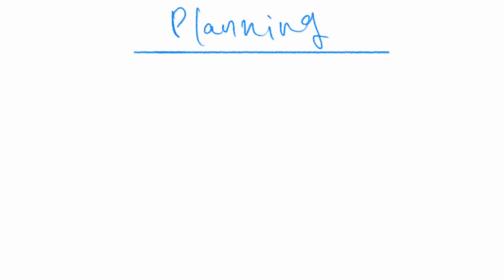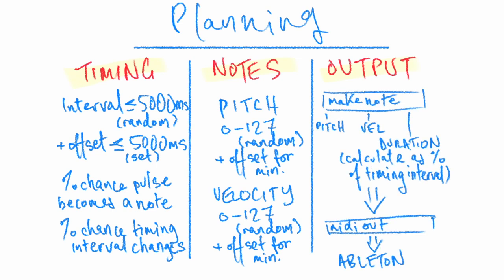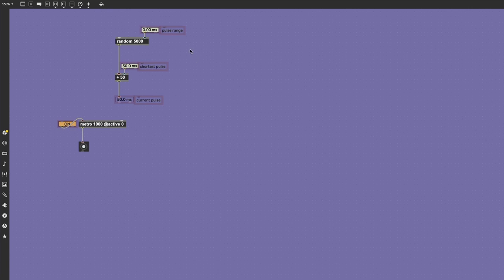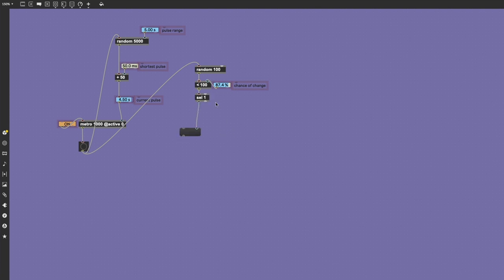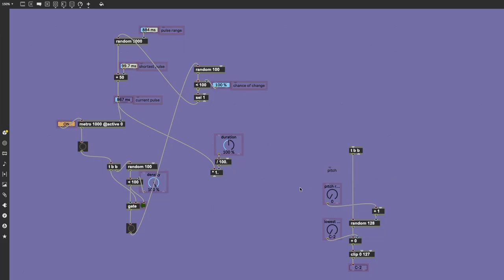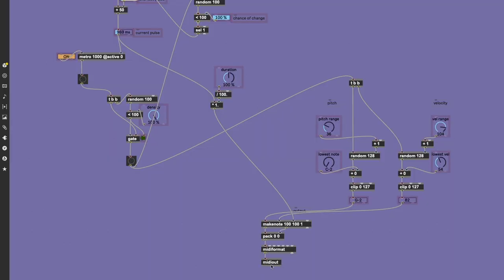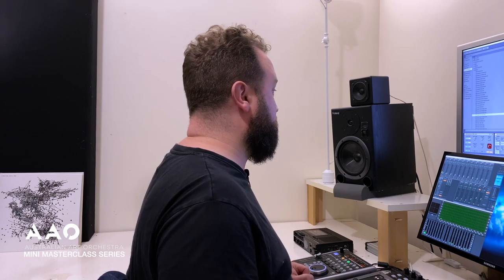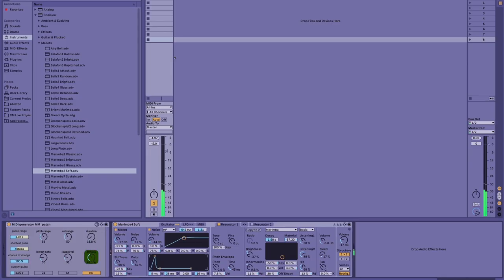Mini Masterclass Series - Jem Savage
The Mini Masterclass Series features musicians from our pool of amazing AAO collaborators and digs deep into specific musical and technical topics, providing insight and inspiration to musicians with similar interests or practices.

In Episode Nine, AAO Associate Producer and audio engineer genius Jem Savage shows us how he uses Max for Live inside Ableton 10 to create generative MIDI for a variety of musical purposes.

In this video:
00:11 - introduction
02:36 - planning
03:59 - realising the patch
09:48 - using an iPad to control your patch
11:11 - demonstration 1
11:53 - demonstration 2
12:25 - demonstration 3
13:07 - conclusion

Video Editing: Dan Peek
Audio Mixing: Jem Savage

About Jem Savage:

Jem Savage is a musician, producer and sound engineer based in Melbourne, Australia. He has an expert understanding of electronics and sound processing, which he uses in both his artistic practices and his role as a producer at the AAO.

About the Australian Art Orchestra:
With an emphasis on improvisation, The Australian Art Orchestra (AAO) explores the meeting points between disciplines and cultures, and imagines new musical forms to reflect the energy and diversity of 21st century Australia.